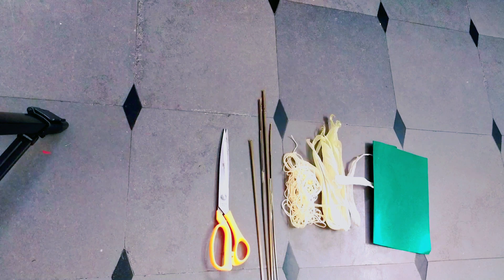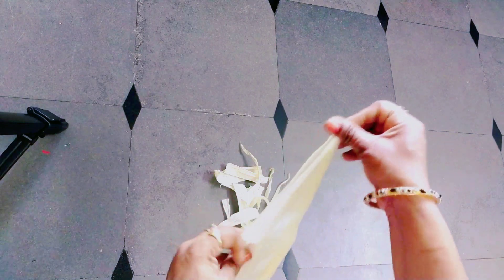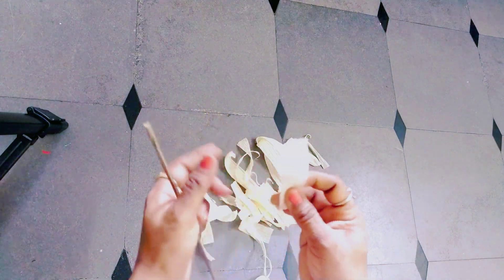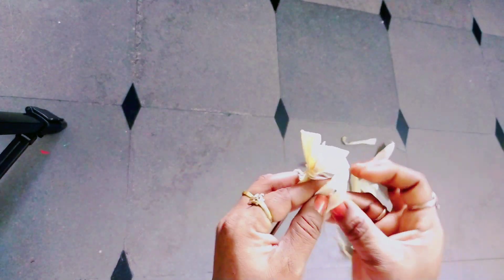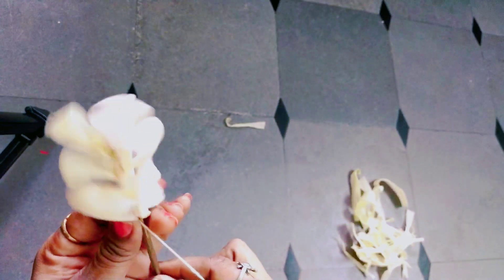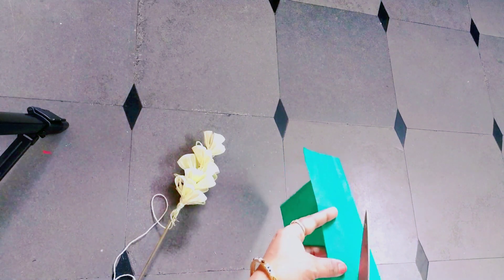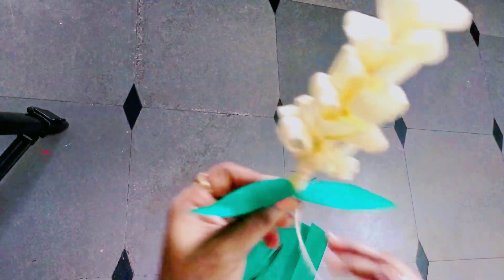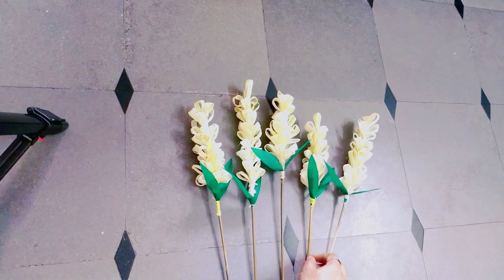to make flower with corn husk flowers# craft corn husk flower# by creative Radhika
Diy స్వీట్ కాన్ ఫీల్ యూజింగ్ విత్ బ్యూటిఫుల్ ఫ్లవర్స్ ఈజీ క్రాఫ్ట్ ఫ్లవర్స్ బెస్ట్ అవుట్ ఆఫ్ వేస్ట్ మెటీరియల్ by creative Radhika